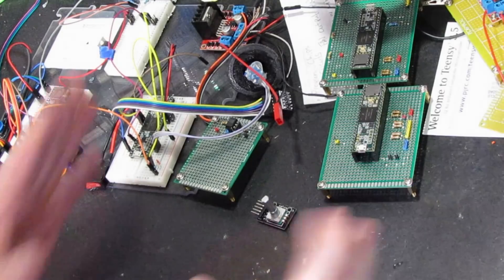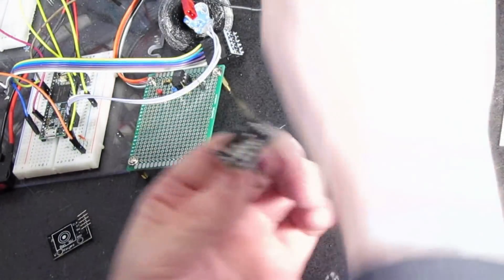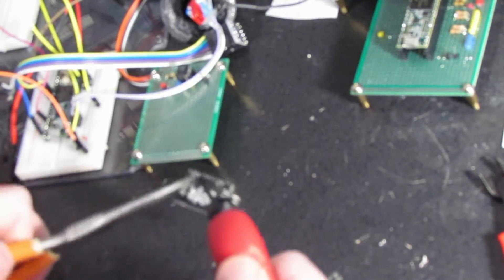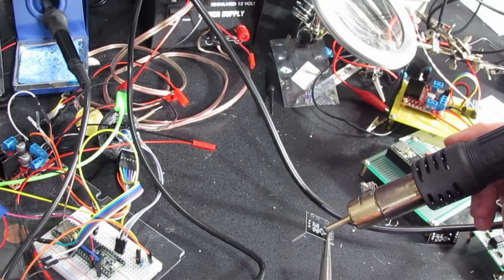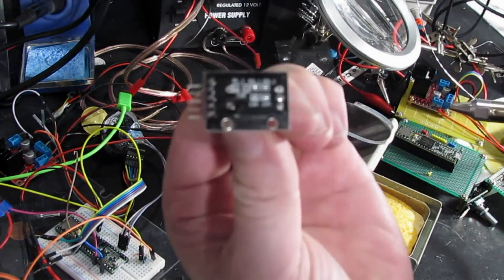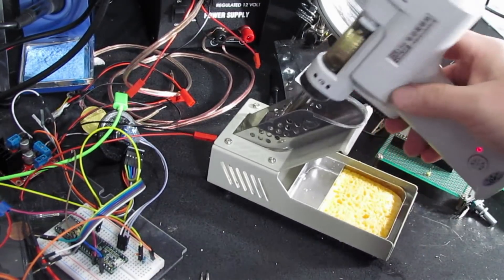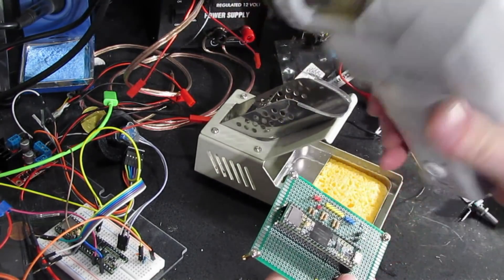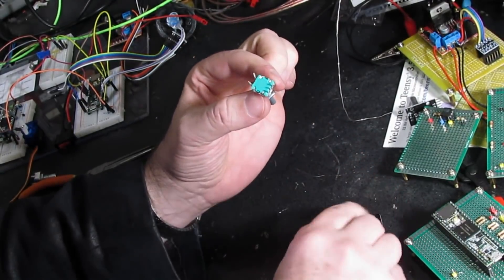5 Desoldering Techniques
Today I'll show you 5 different techniques for desoldering parts using a variety of tools.